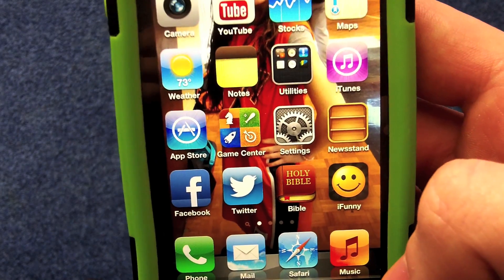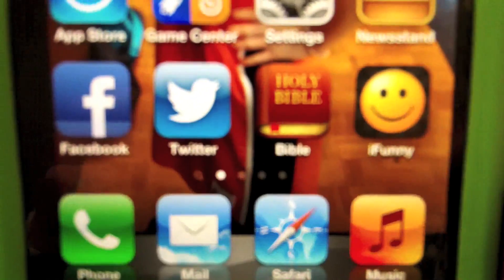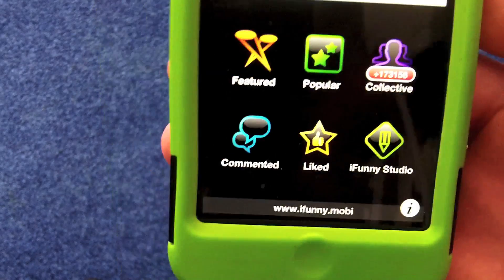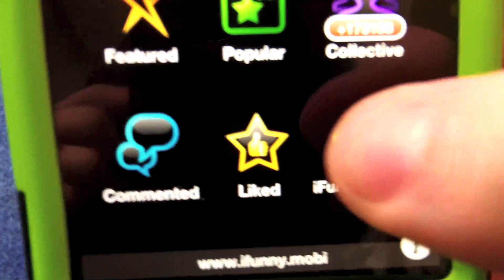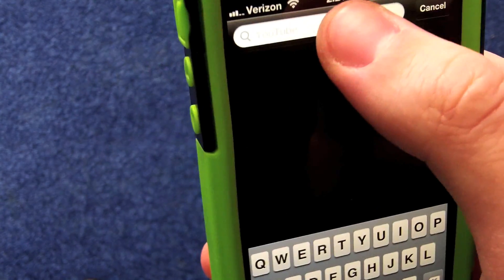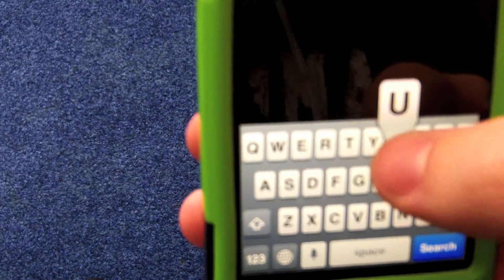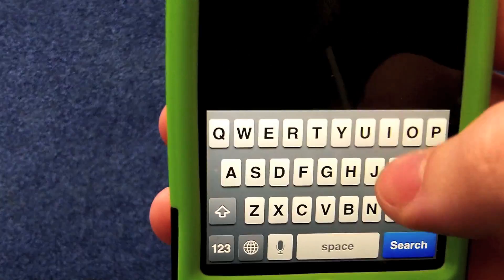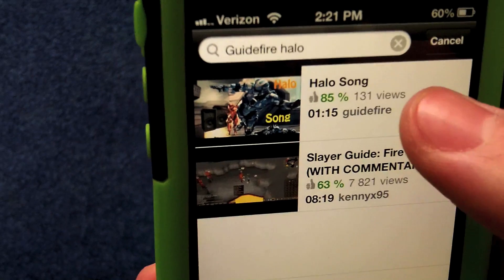How To: Get More Views on Youtube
The trick to easily get more views on your video